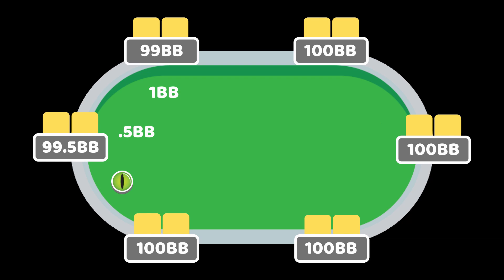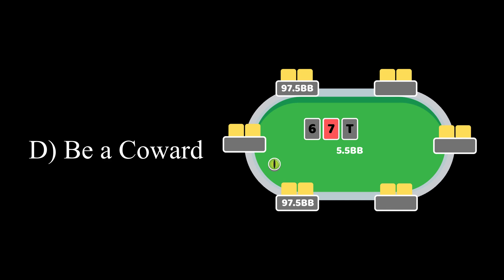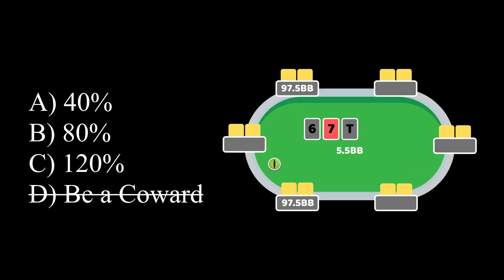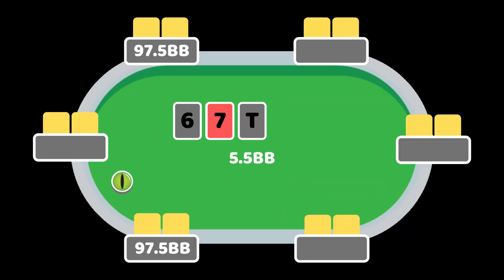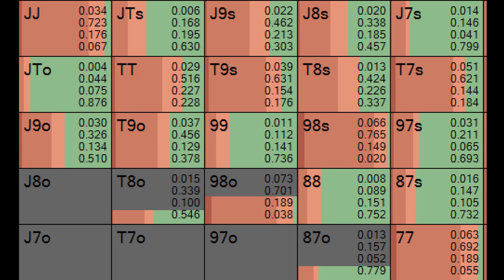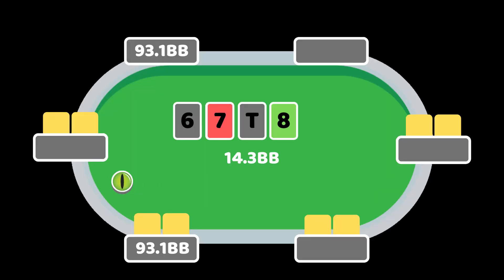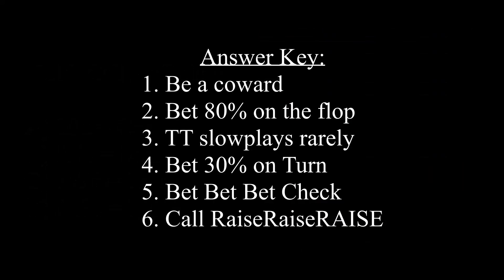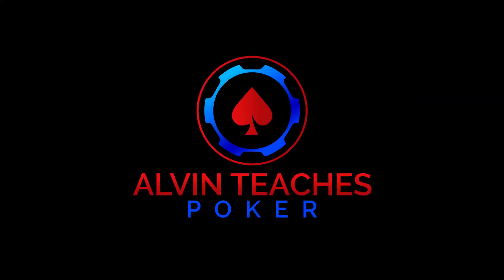Will You Even Get ONE POINT On This GTO QUIZ???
People asked for quizzes, you've got quizzed. Think you've learned a thing or two from my channel? Let's see how your Game Theory knowledge stacks up when you're continuation betting a very coordinated flop.